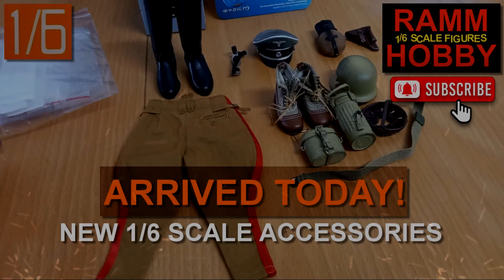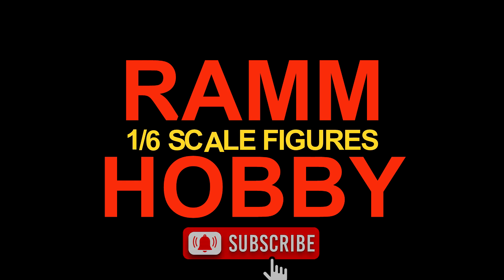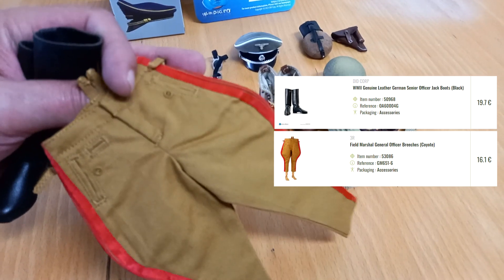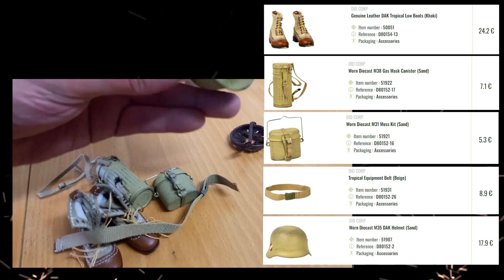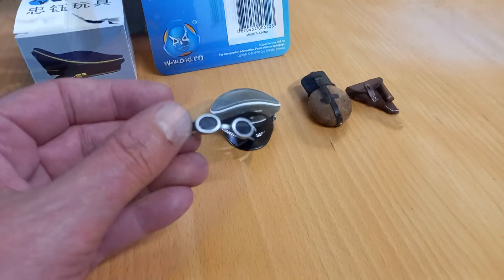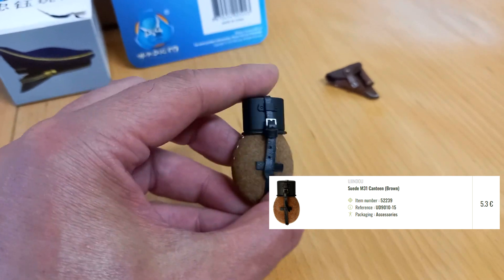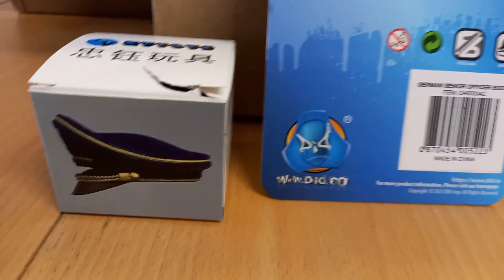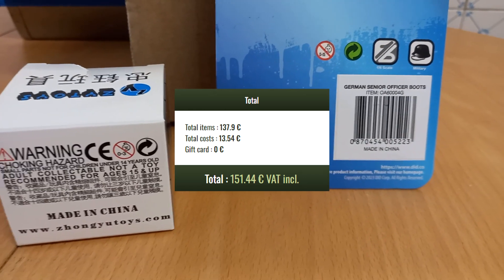ARRIVED Today! NEW 1/6 Accessories for use in Figures